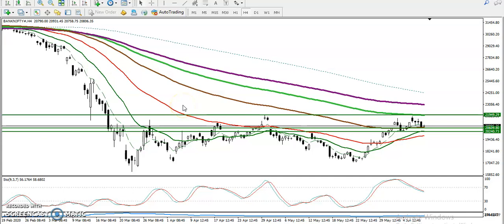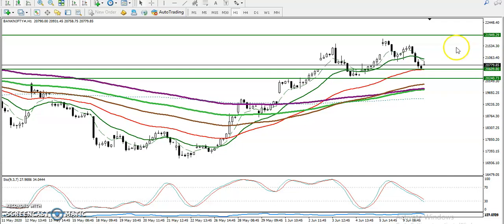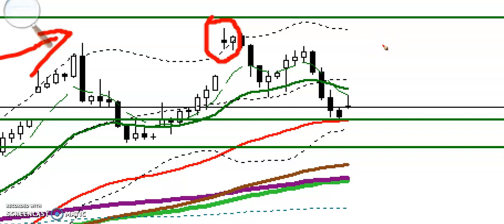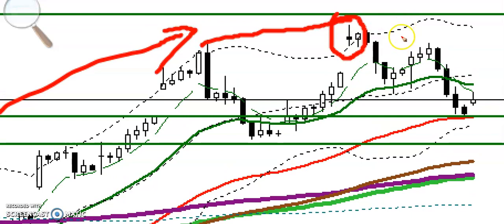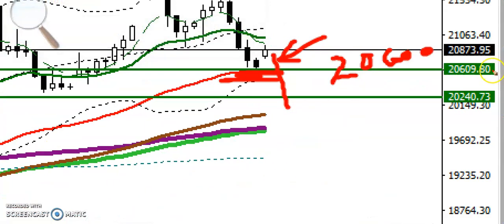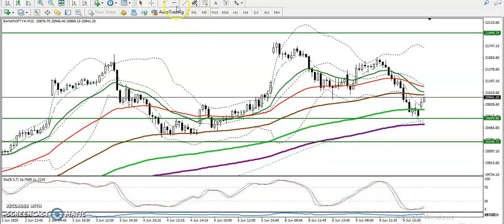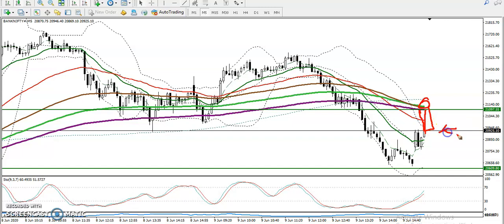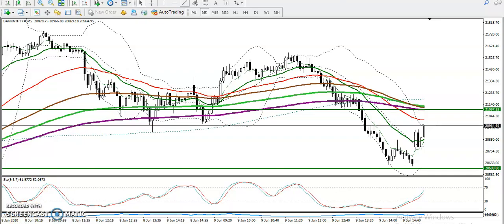Technical Chart Analysis of Bank Nifty | 10th June, 2020 | Alice blue